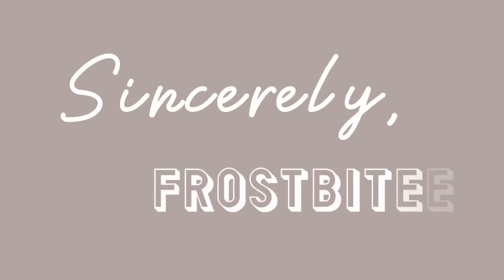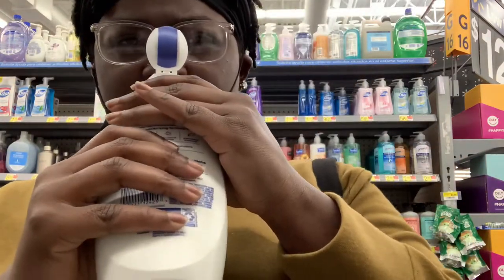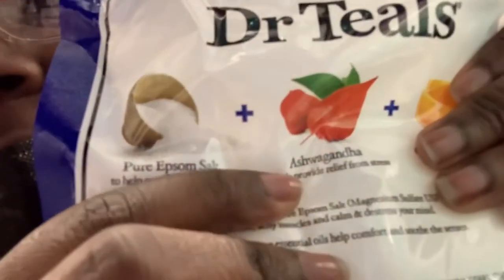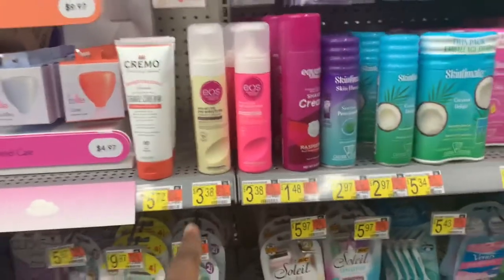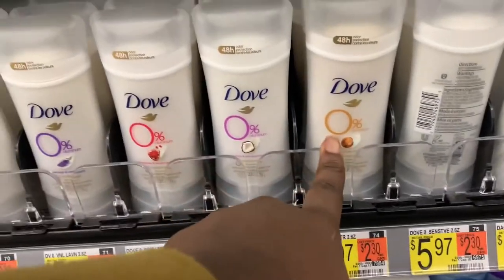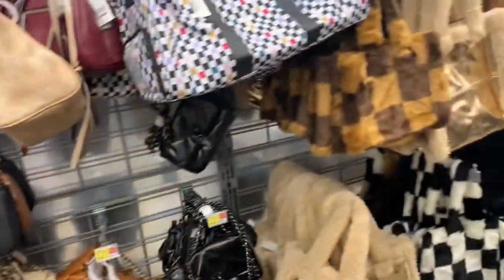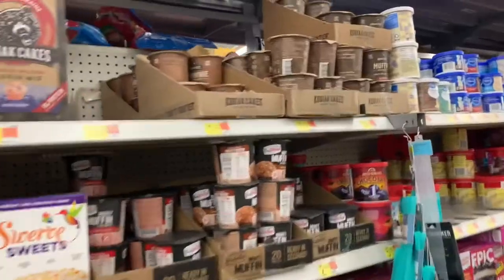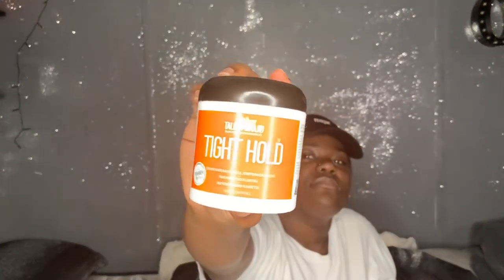Vlog| Come Hygiene/Self-care Shopping with me + Haul | Sincerely, Frostbitee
~ Welcome to the description box 📦 ~

It helps me a lot and I will be forever grateful 💖

Socials
Instagram ~ Rayvinnsymonee